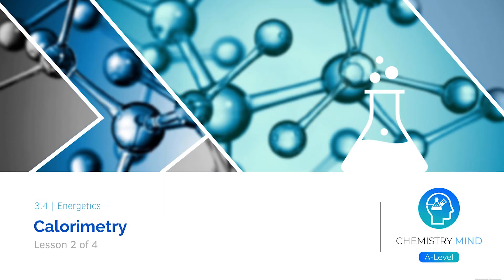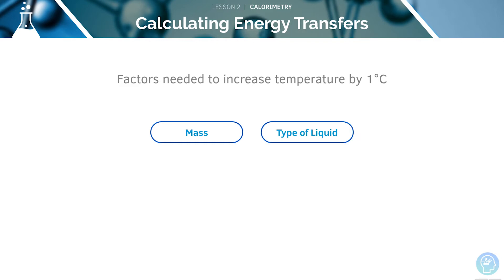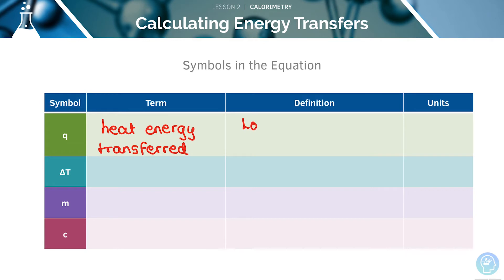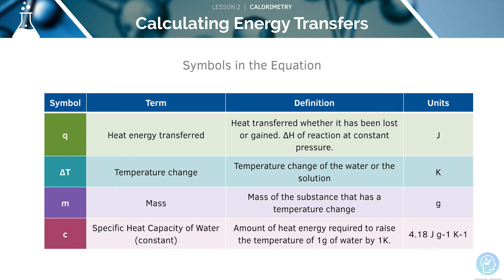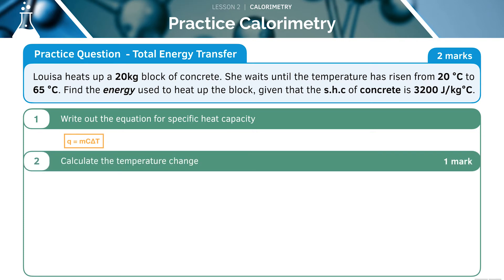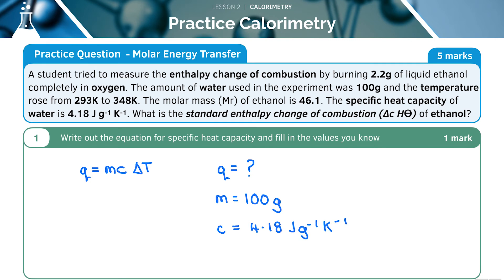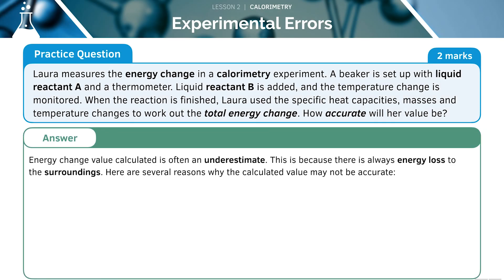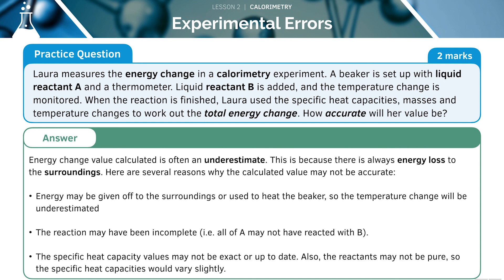AQA A Level Chemistry: Calorimetry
Today you’re going to learn about Calorimetry from the A-Level Chemistry AQA Specification and feel confident about exam technique! alongside our textbook and free flashcards.
A-Level Chemistry especially for AQA can be tough but fortunately we’ve made this tutorial to help you score the A* you need for questions on Calorimetry. ✅